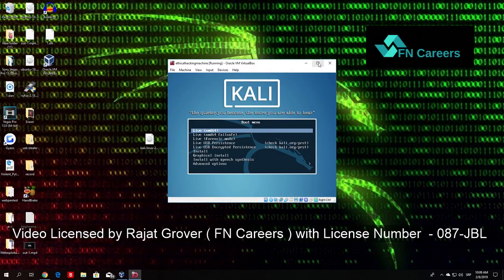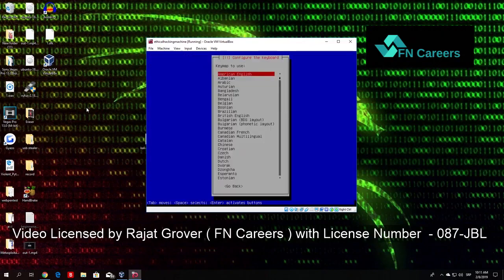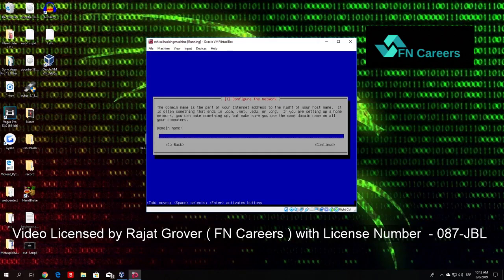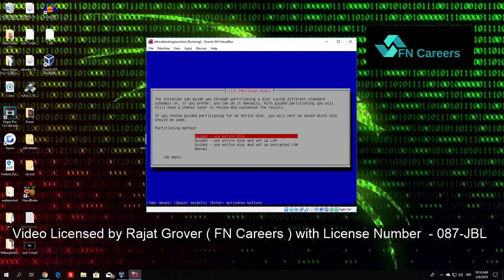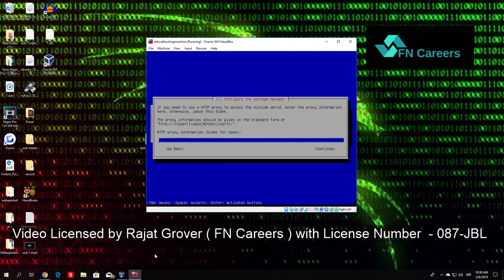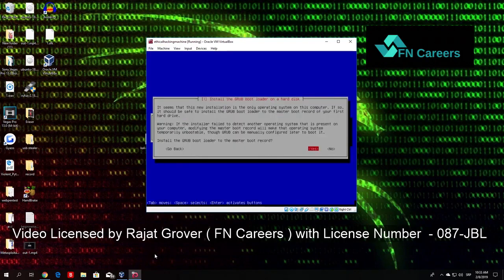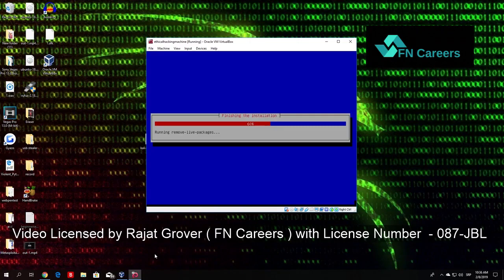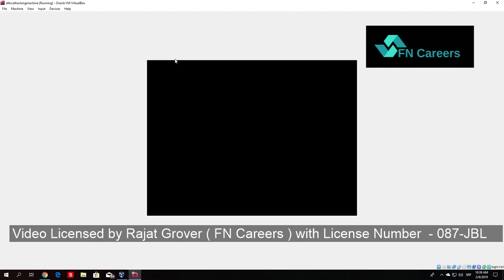How to Install Kali Linux 2021.1 on VirtualBox On Windows (2021) (Kali Linux for Beginners 2021)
How to Install Kali Linux 2021.1 on VirtualBox On Windows 10

In this video, I am going to show you how to install Kali Linux 2020.4 On VirtualBox on Windows,  Step By Step. This is a complete Guide for Kali Linux absolute beginners.